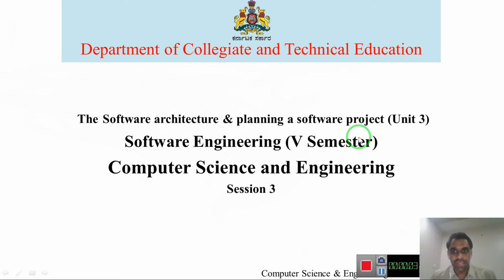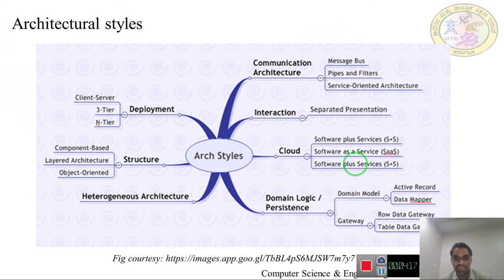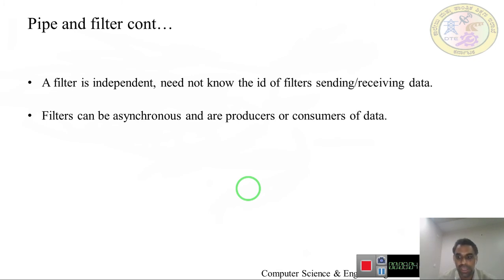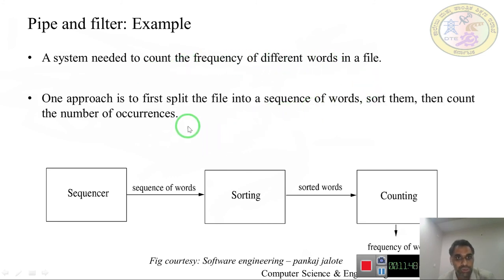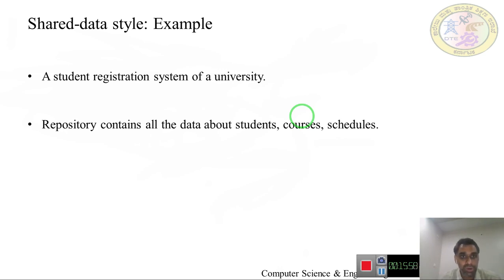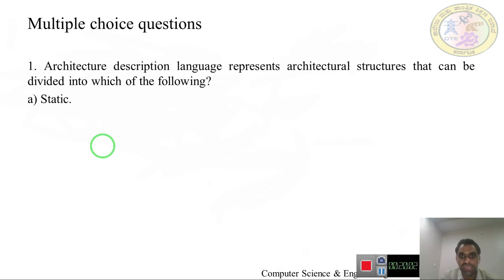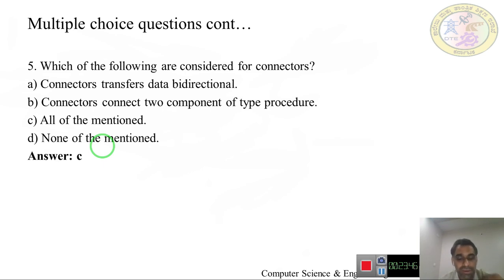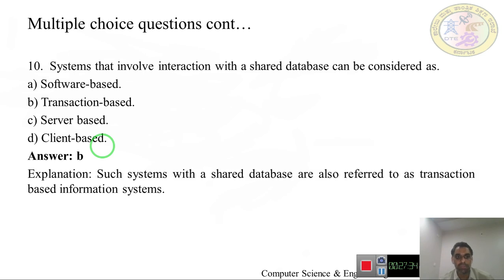CSE 15CS51T U3 S3 Vi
SE Unit 3 Session 3: Software architecture and planning a software project